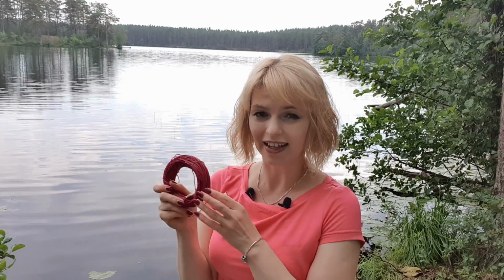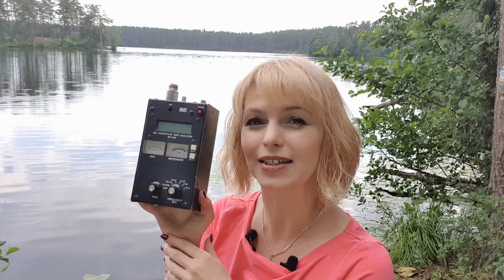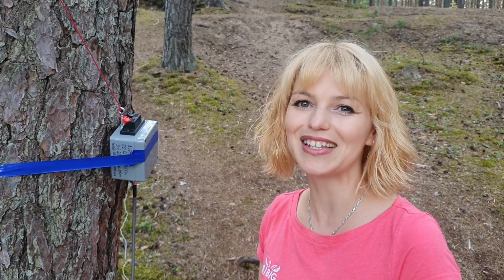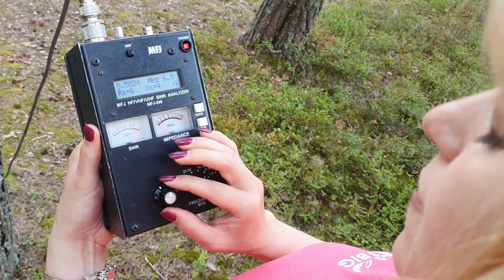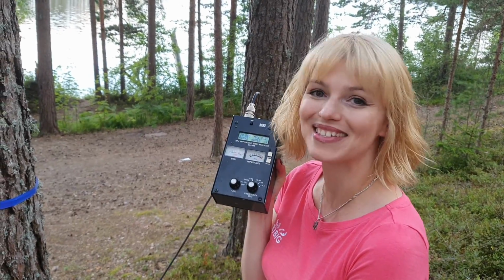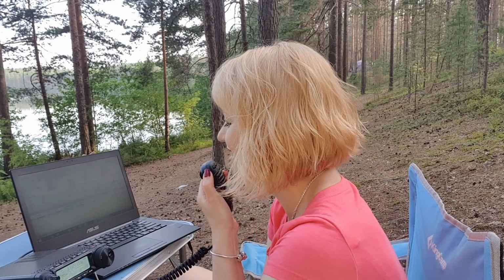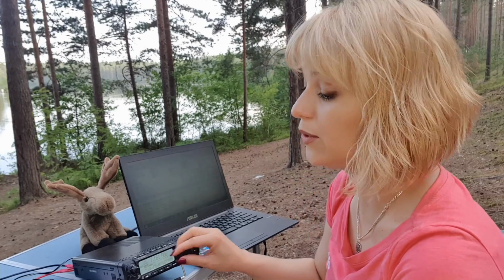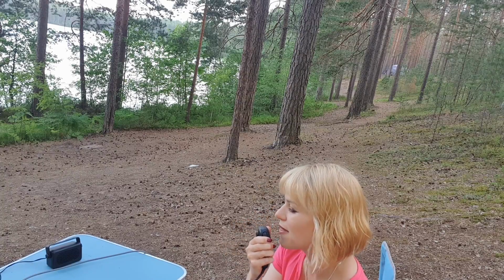What do Ham Radio and breaststroke swimming have in common? Handmade End Fed over the lake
I love experiments. To swim with an End Fed Antenna in hand across the lake? Why not?
Amateur Radio offers great potential for active lifestyle! Here's what came out of my crazy idea on 4 different bands without any tuners! ;-)
Support YL Raisa:

73&88 and see you On the Air!